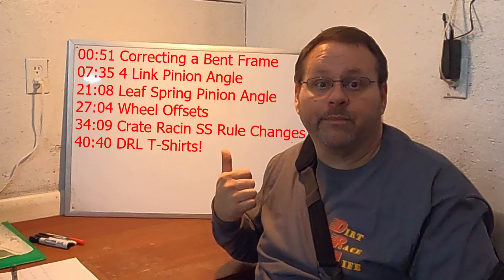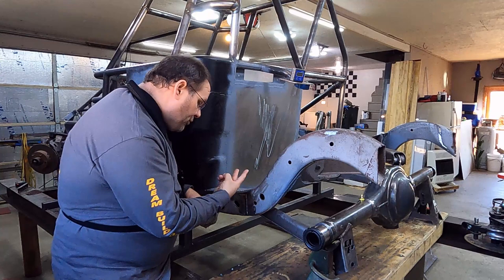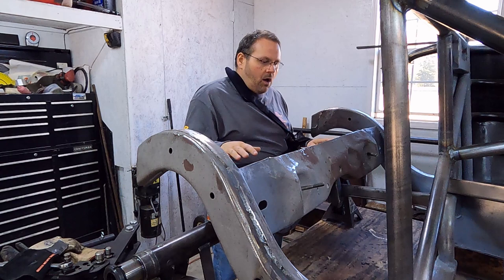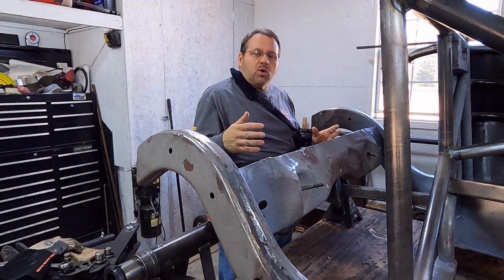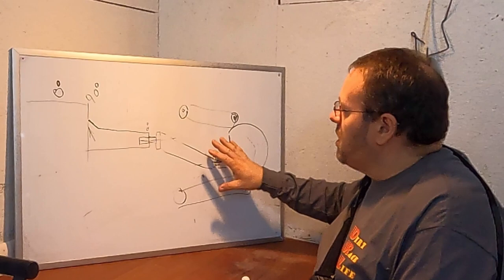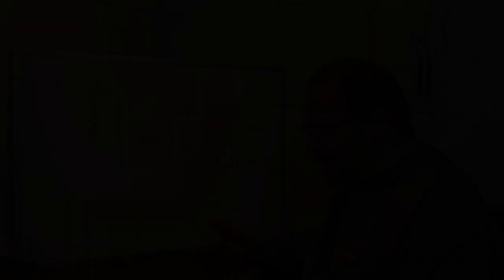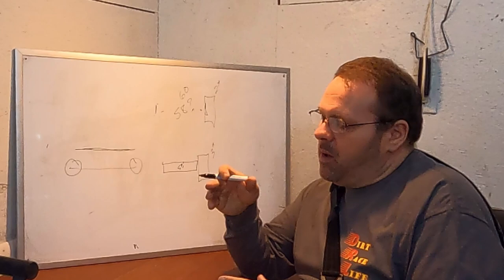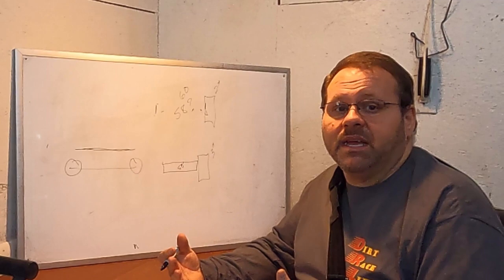How Pinion Angle Works & Crate Racin just BANNED Bump Stops plus We Fixed a Bent Frame, and More!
In this video we cover several items. While installing our 9 inch floater rear-end we found our frame was bent and the rear-end was not correctly aligned and had to be corrected. We explain how pinion angle works and how to measure pinion angle for both a 4 link like our 73-77 frame or a metric but also the correct pinion angle for a leaf spring car with stacked leafs or composite leafs. How wheel offset depends on your track width and how high your CG is. And we review the Crate Racin USA Street Stock rule changes including MSD boxes, brake calipers, and bump stops and bump springs are now banned from CRUSA Street Stocks.

00:00 Intro
00:51 Correcting a Bent Frame
07:35 4 Link Pinion Angle
21:08 Leaf Spring Pinion Angle
27:04 Wheel Offsets
34:09 Crate Racin Street Stock Rule Changes
40:40 DRL T-Shirts!